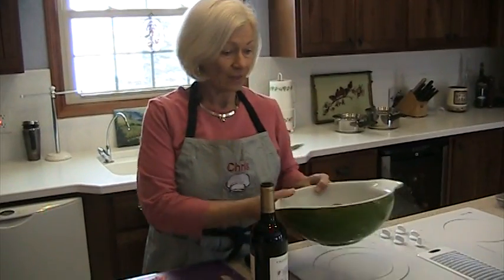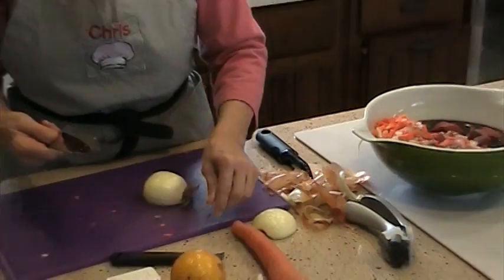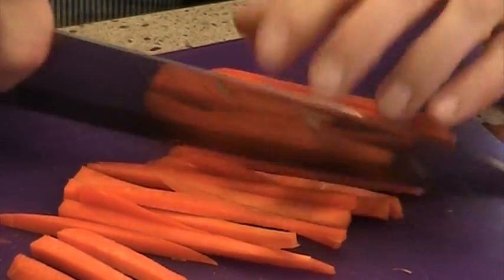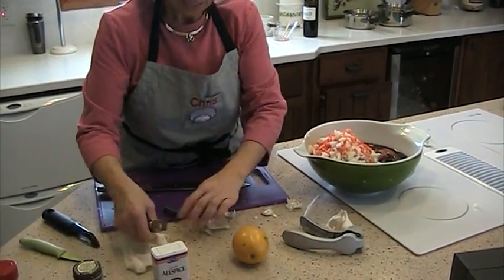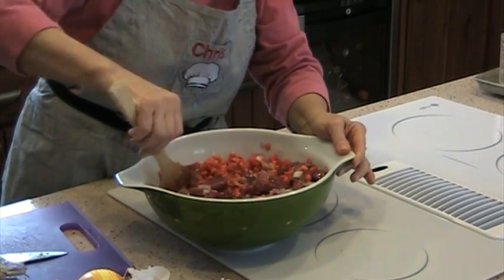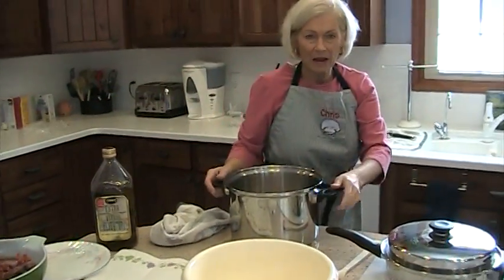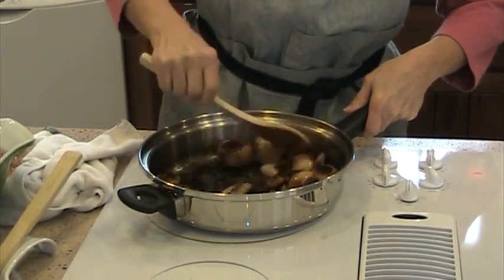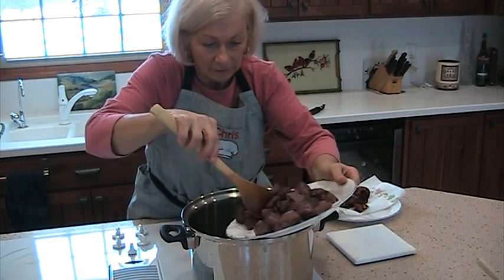Beef en Daube with Glazed Shallots & Polenta Part 1 from Cooking with Chris